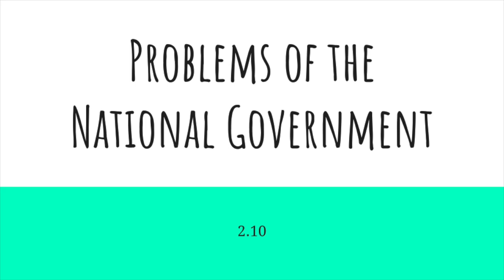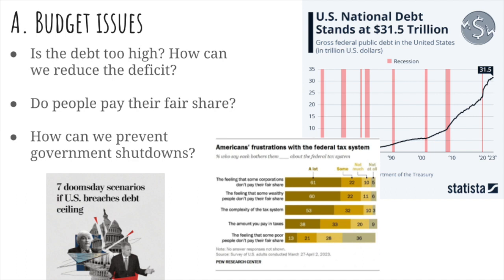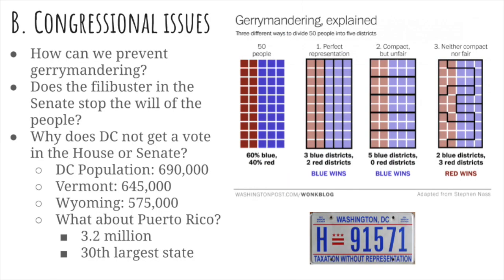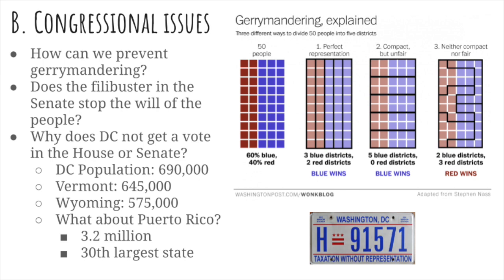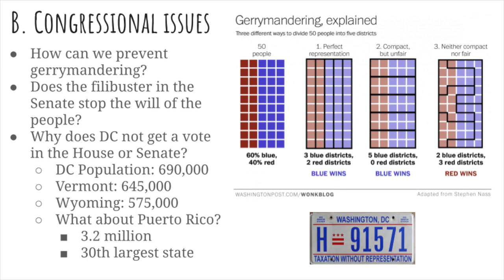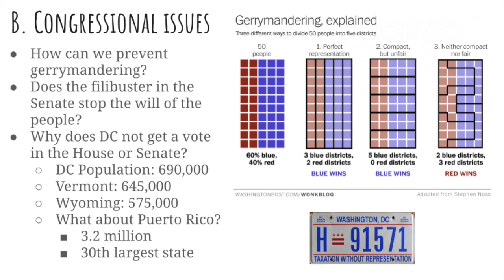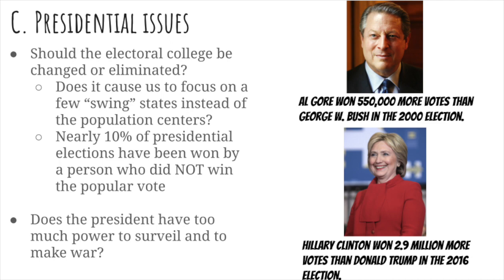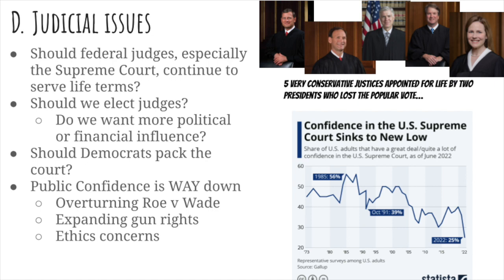2.10- Problems of the National Government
This video is about 2.10- Problems of the National Government